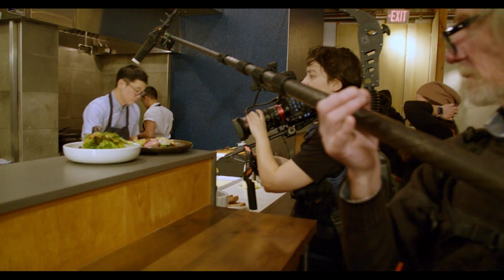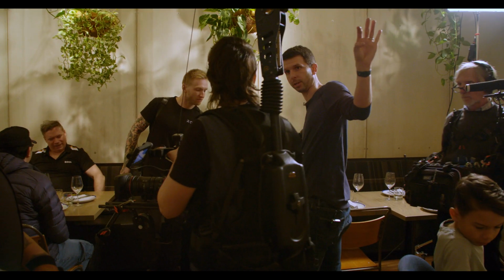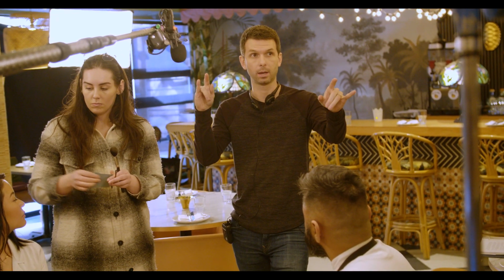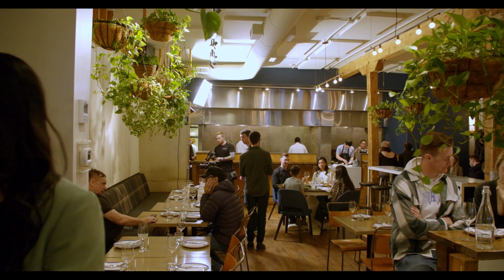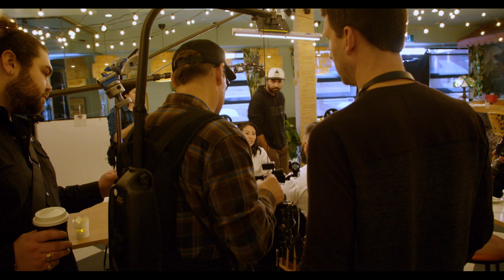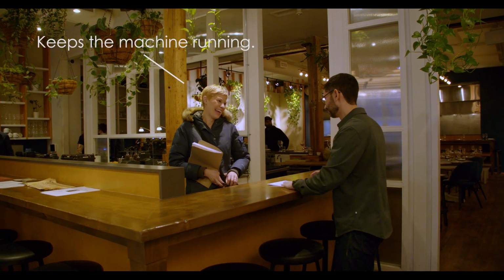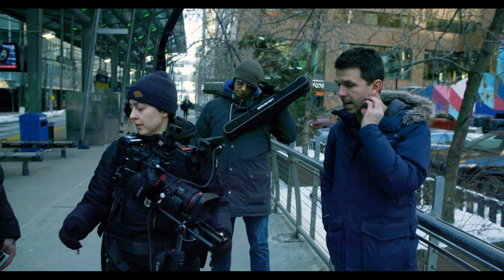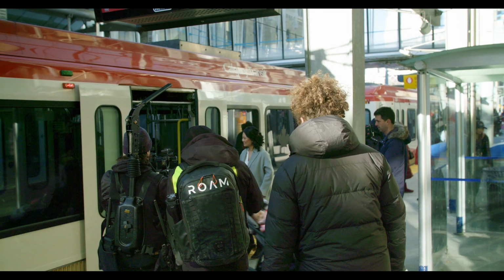Behind the Scenes of "One Perfect Meal" at Top Calgary Restaurants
Join us for a behind-the-scenes look at the making season one of "One Perfect Meal." From meticulous production planning to culinary craftsmanship, witness the passion and dedication that goes into showcasing Alberta's diverse culinary landscape. Selected dishes, curated with precision, become the centrepiece as the production team captures the vibrant stories of some of Calgary's best restaurants. The result? A visual feast that not only delights the senses but invites viewers to savour and explore the rich tapestry of Alberta's culinary excellence.